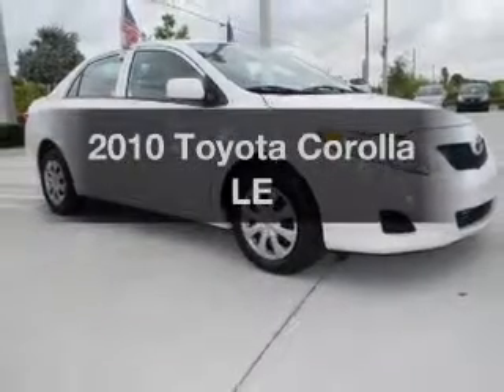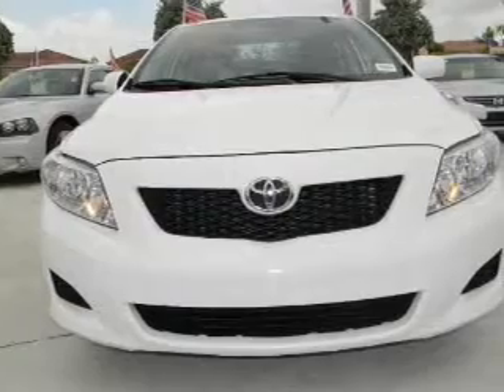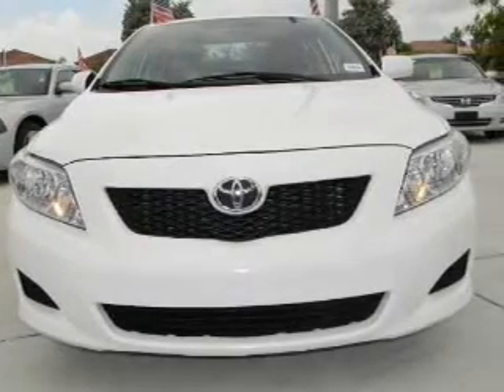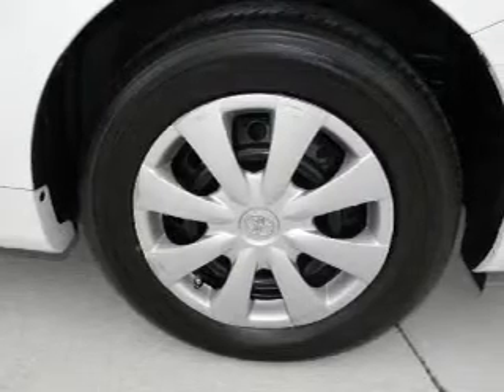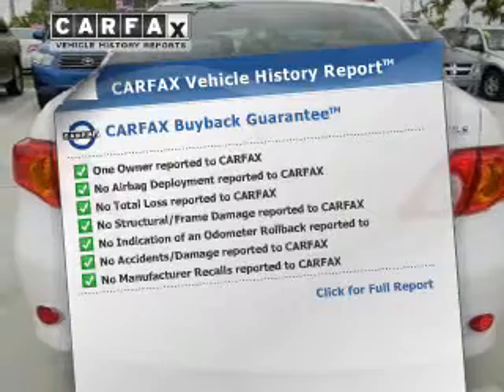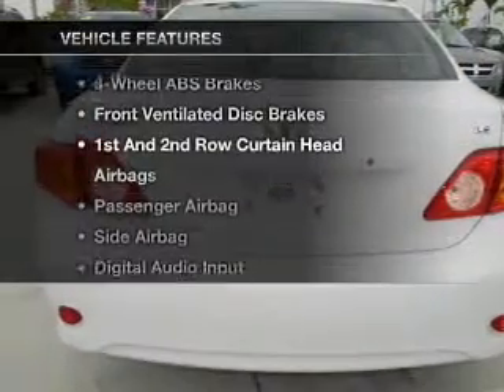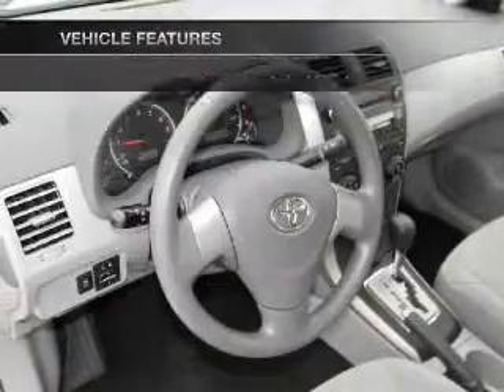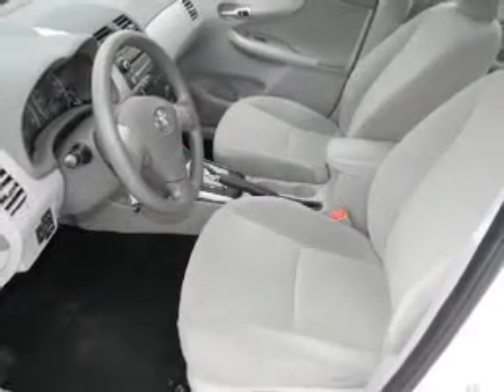2010 Toyota Corolla - Miami FL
Phone:
Year: 2010
Make: Toyota
Model: Corolla
Trim: LE
Engine: 1.8 liter inline 4 cylinder
Transmission: AUTO 4SPD
Color: Silver
Mileage: 38012
Address:
13800 SW 137th Ave